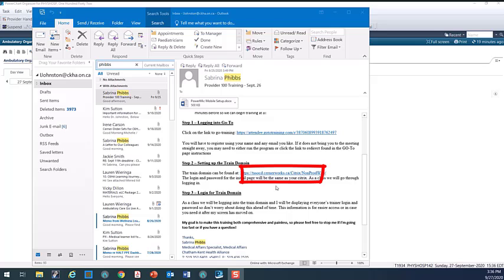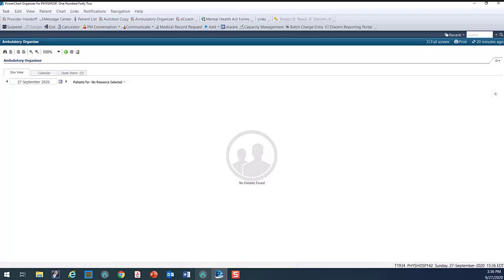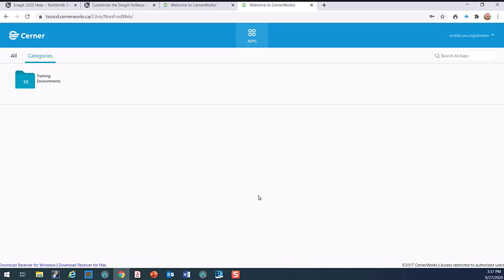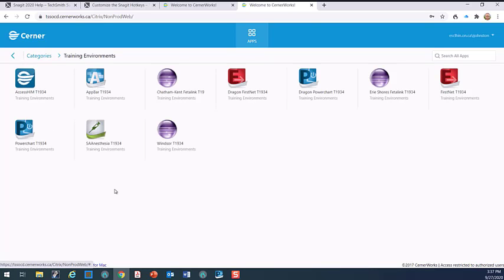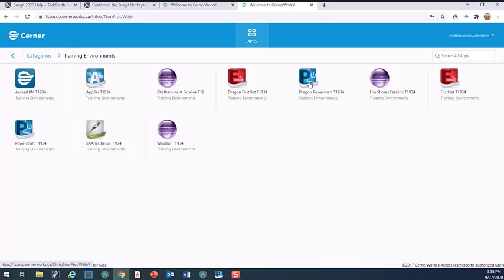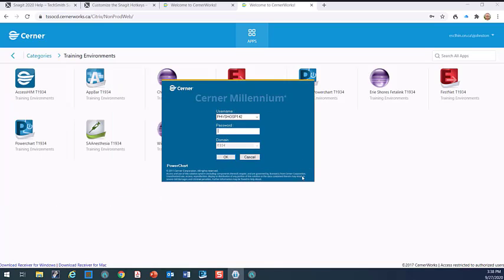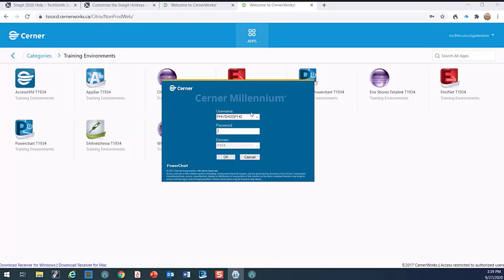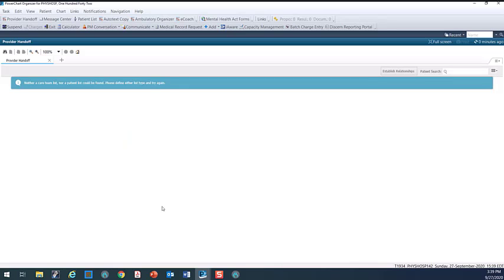Intro and Logging In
An introduction to the Cerner training environment (the sandbox).  This video describes how to login to the training domain.